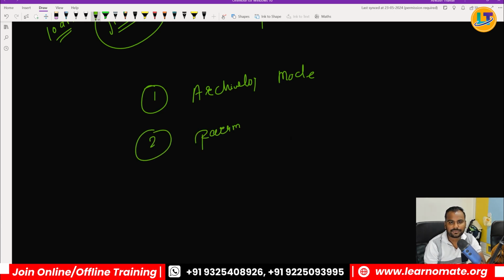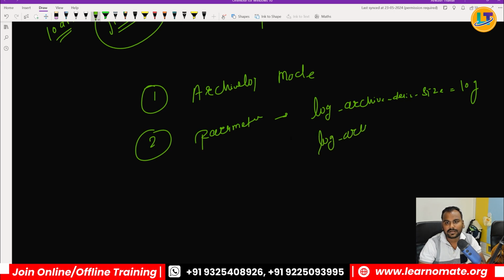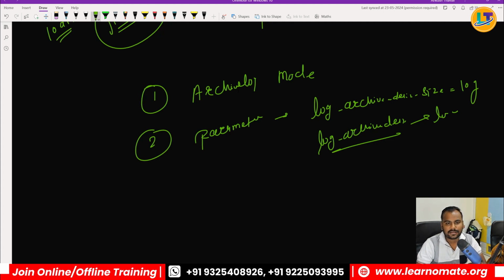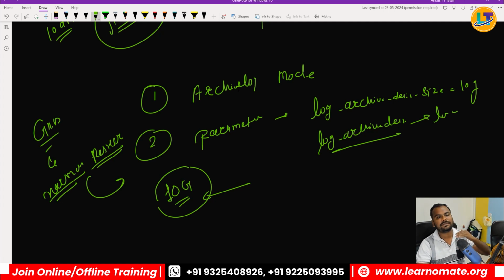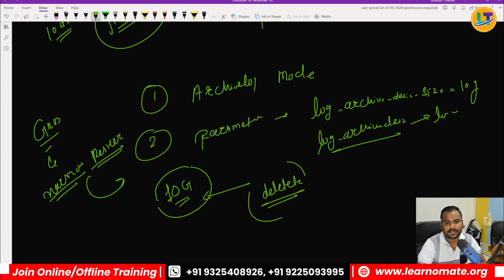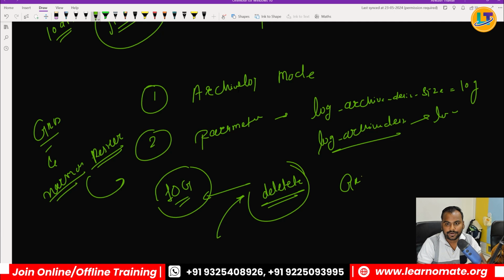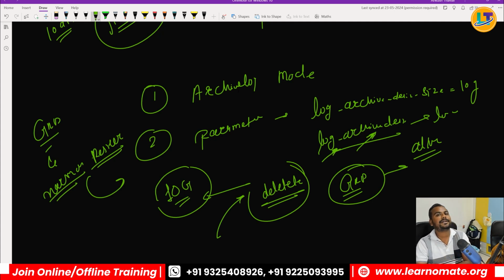What is Guaranteed Restore Point In Oracle ? | Ankush Sir | Learnomate Technologies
Hello Students!
In this video Ankush Sir Explained About Restore Point (Guaranteed & Normal) with Practical Example. Watch this video to get the knowledge .